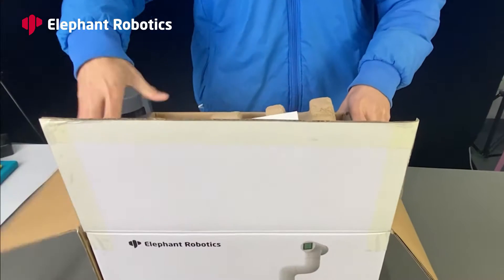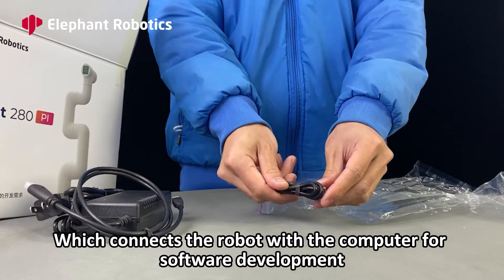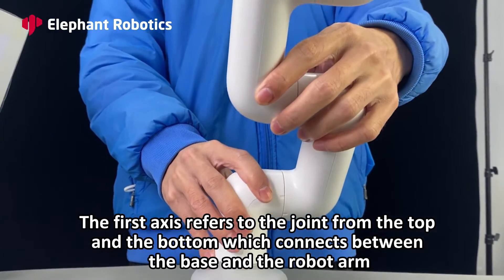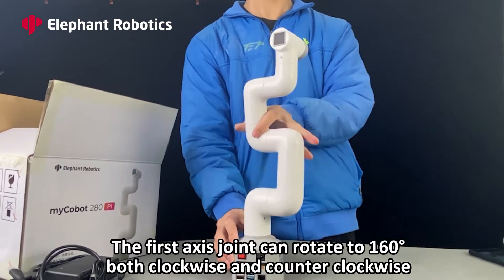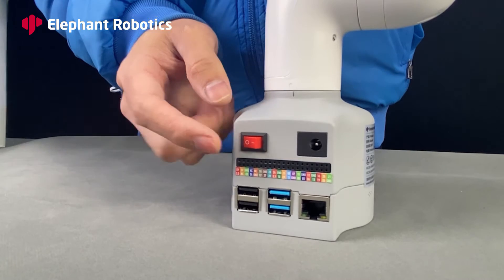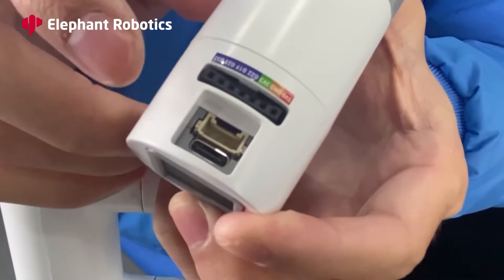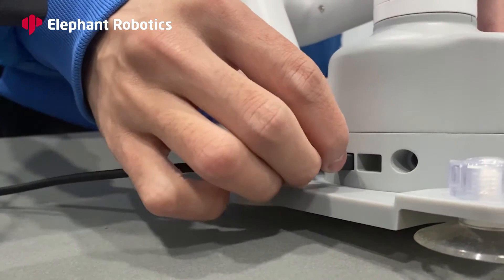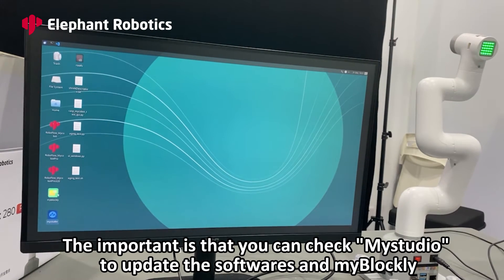Unboxing | myCobot 280 Pi Robotic Arm Raspberry Pi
The video introduces the unboxing of myCobot 280 Pi.

0:07 myCobot Pi & Related Accessories
00:44 Inspection
01:01 Limited Rotate
02:11 Interfaces
03:00 Fix the Base and Connection
03:14 Connect the Monitor